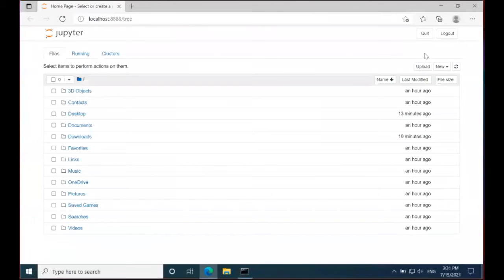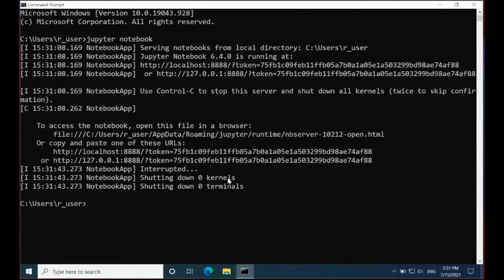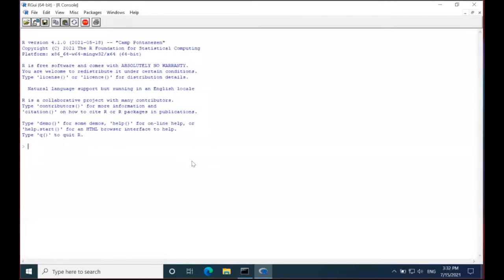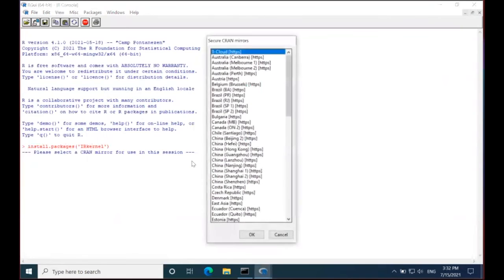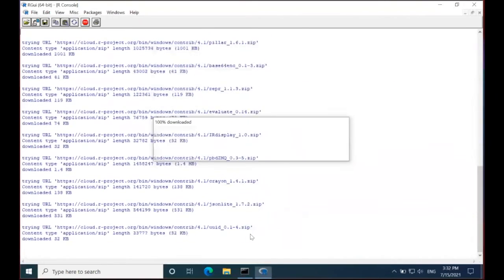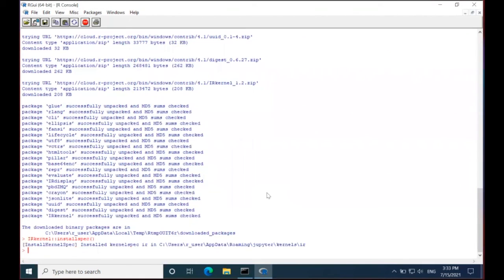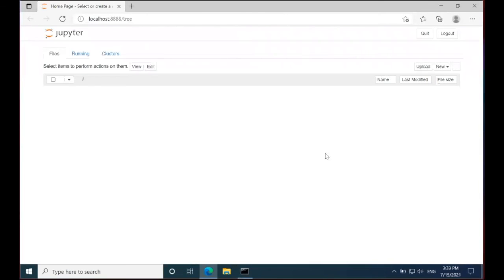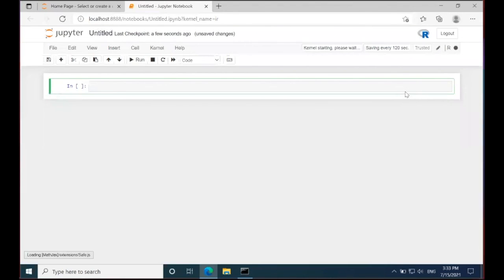Introduction to R: Installation: IRkernel; Windows (01 02 installation 06 irkernel win10)